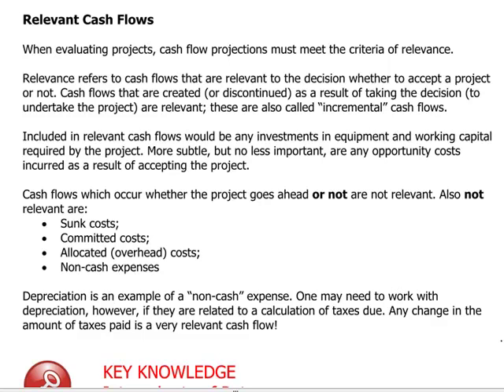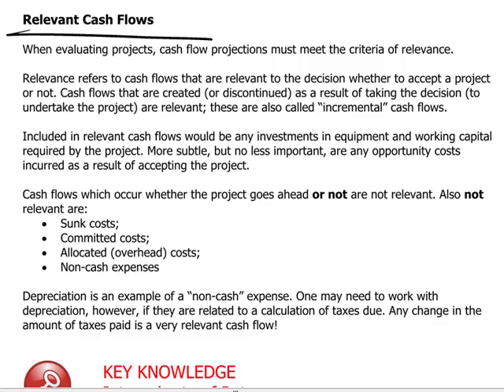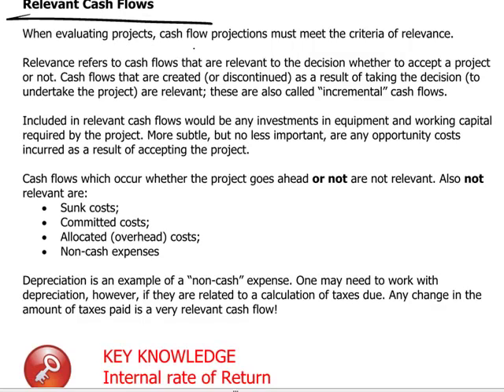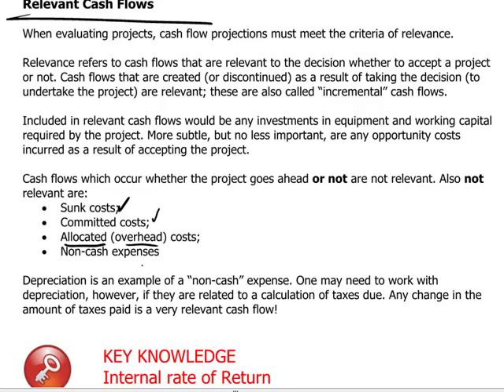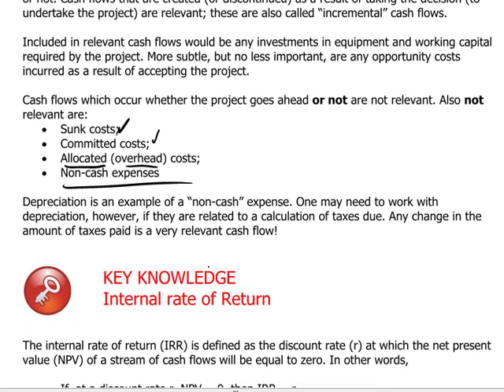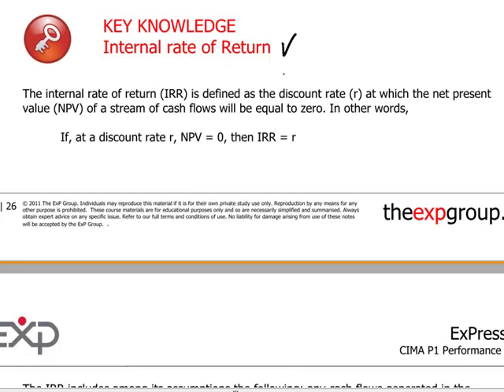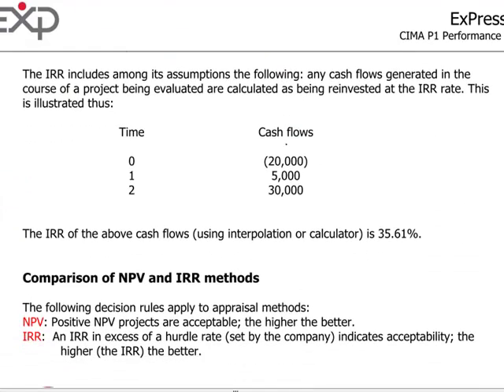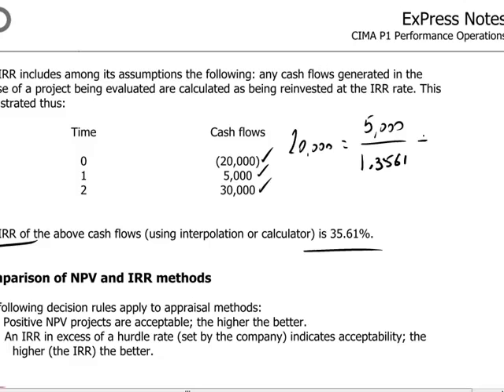CIMA P1 - 9 Relevant cash flows - NPP vs IRR